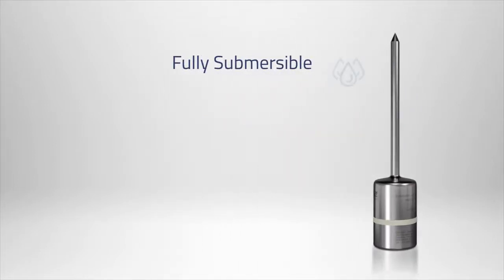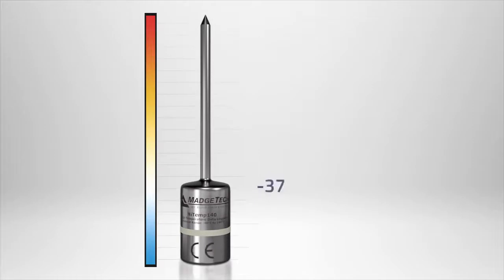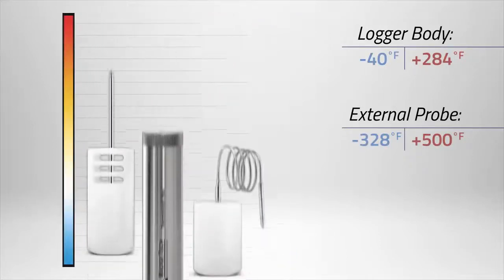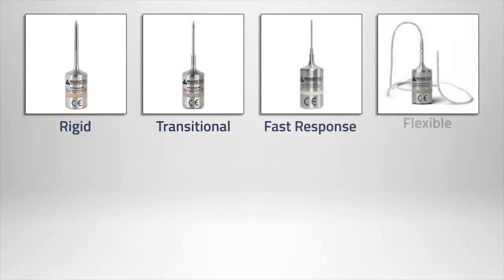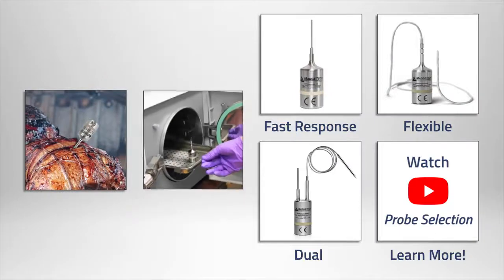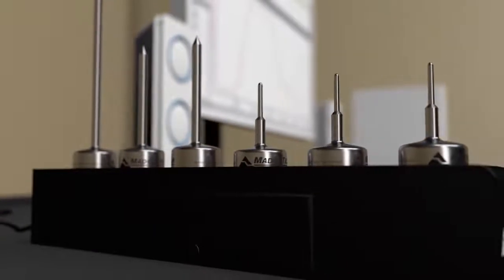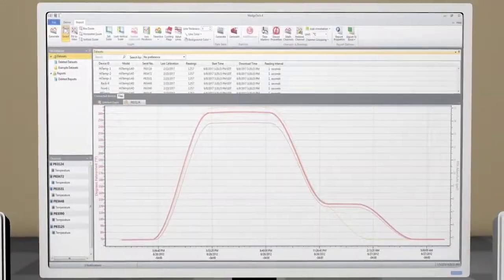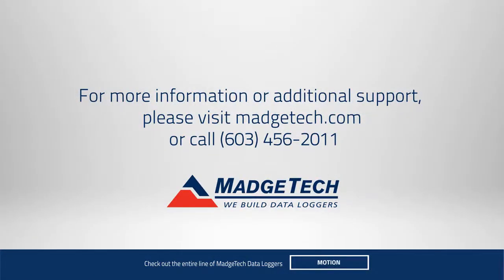Data Logger para Alta Temperatura HiTemp140 - Madgetech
El HiTemp140 es una familia completa de dispositivos para registro de Alta temperatura. Dicha familia está compuesta por diferentes modelos, los que pueden satisfacer múltiples requerimientos de medición continua de temperatura. Más información